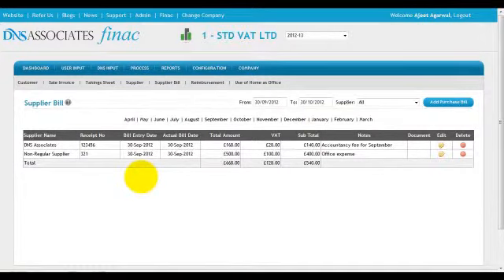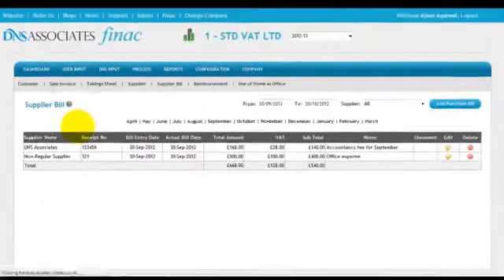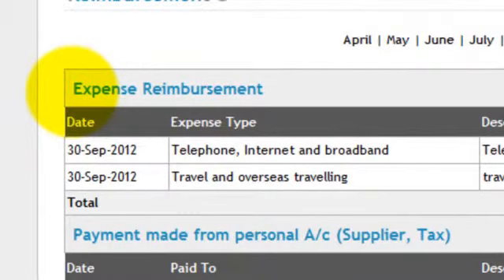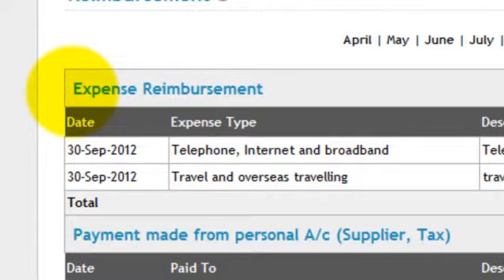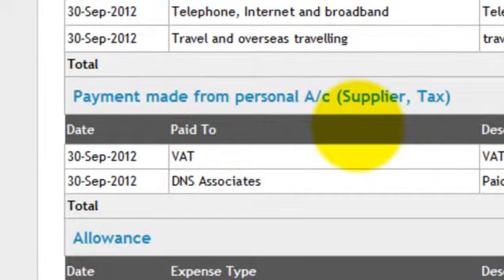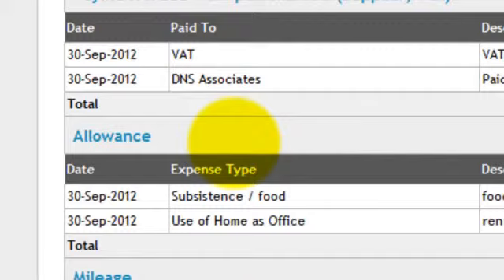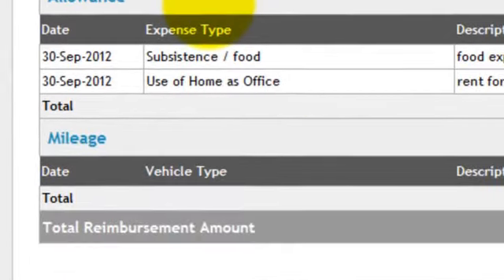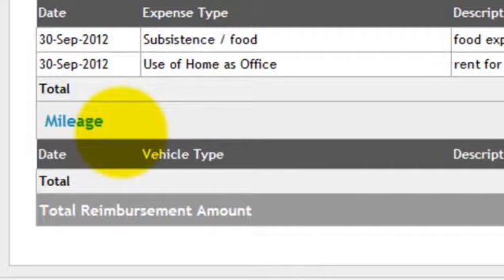Reimbursement main page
Finac-Reimbursement main page